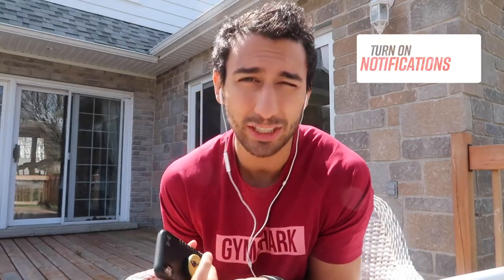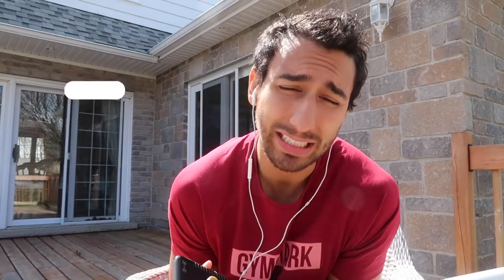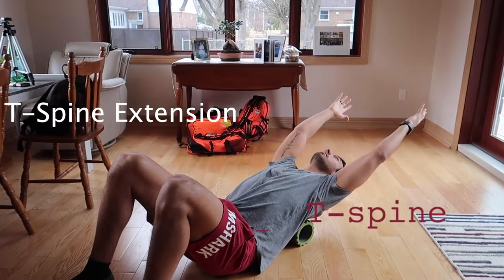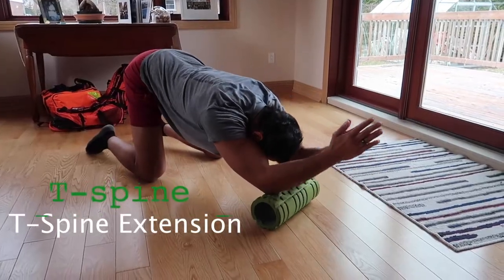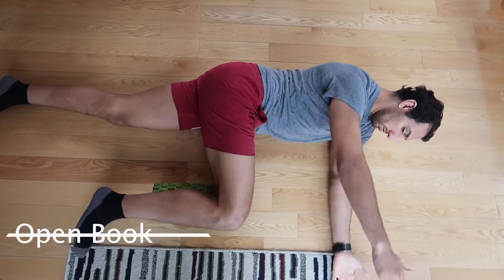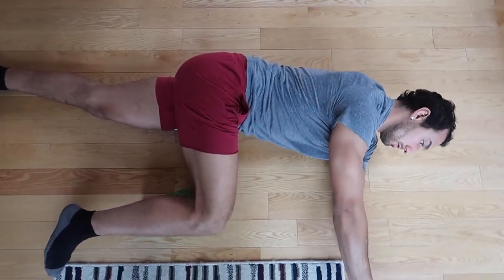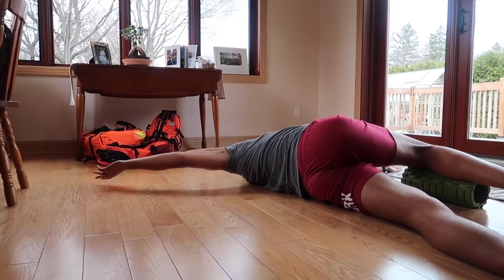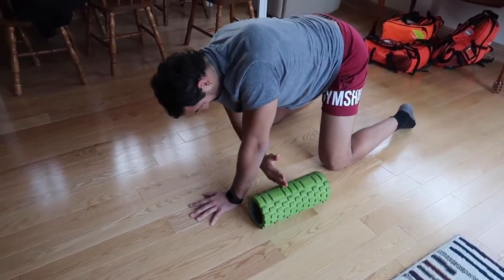Do These Back Drills Everyday//Back Mobility//With Foam Roller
One of the most important things you can do for yourself is move! Especially when it comes to your T-Spine.

The T-spine allows for flexion, extension, rotation and side bending! Pretty much any movements you can ever thing about when it comes to your daily activities to even sports specific movements needed for your sport or activity of choice. Along with this you have an immense amount of muscular attachments and organs that are in your thoracic cavity or attach to it. Lastly let’s not forget the nerve that branch out of the T-spine region and and the rib cage that’s allows us to achieve 360 degrees of respiration.

With COVID-19 going on I’m sure a lot of you have been working out just for an hour or two of the day and spending the rest of the day either sitting, laying down and not moving. From either Netflix, video games or working from home..

So here is a great routine for you guys to play around with and add into your daily routine.
1)Supine T-spine ext
2)Child pose T-spine ext
3)Open book
4)Open book ver. 2
5)Open book ver. 3 chest opener
6)Thread the needle..

Add these into your routine and your body will thank you. Remember if the majority of the day you are sitting down then every hour put a timer and move for at least 10 mins. This will allow for a constant flow of fluid and nutrients. So keep that spine healthy guys and change ups your day a bit to make it more effective for your own health.

let know what you guys think down below or if you have any questions!!